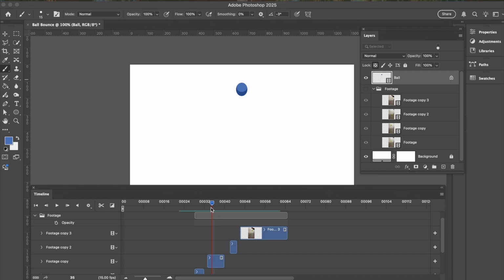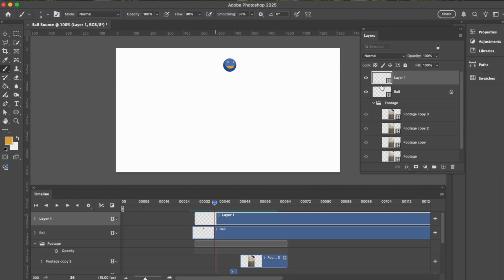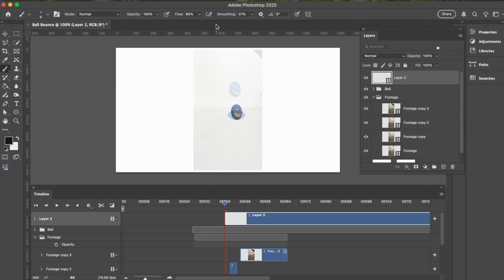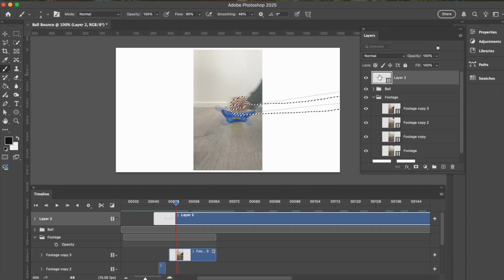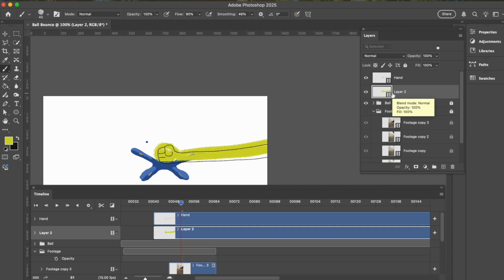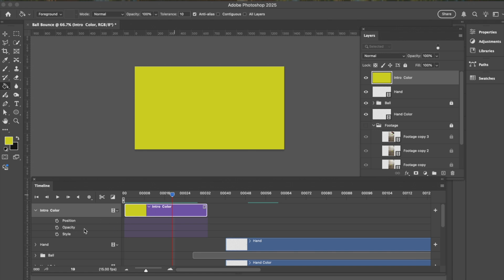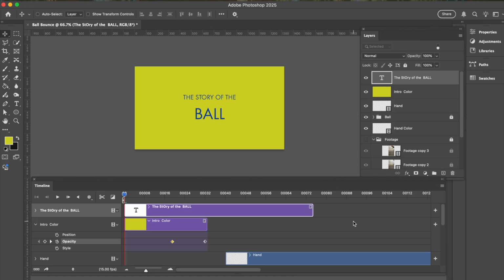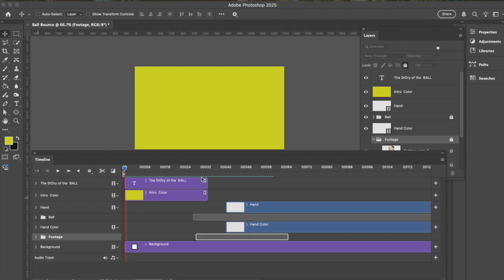04 Other Layer Tips for Ps Animation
Learn some other tips for using layers in the timeline in Photoshop